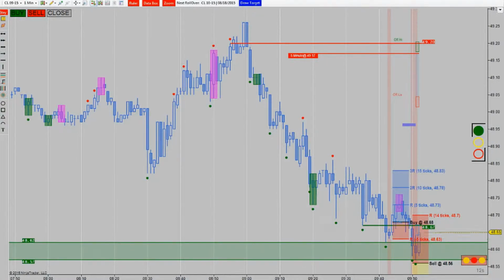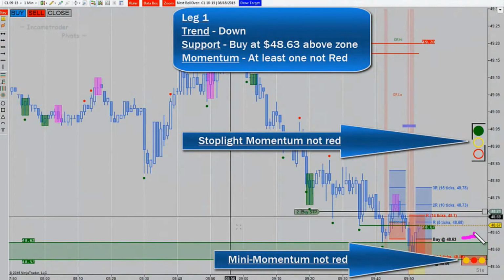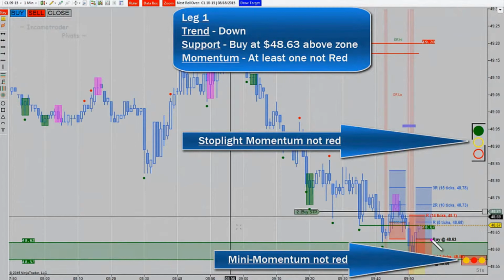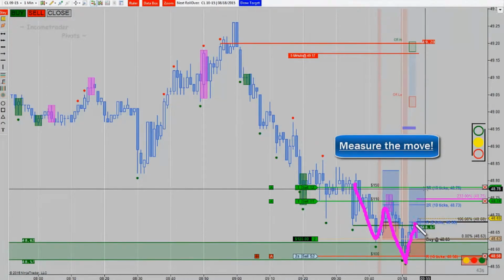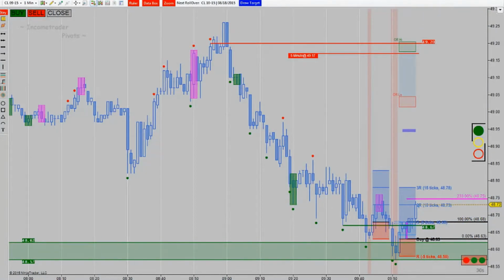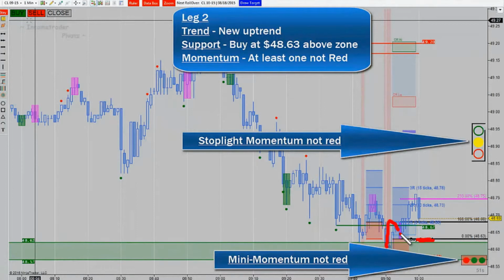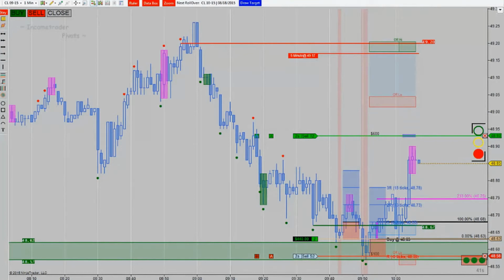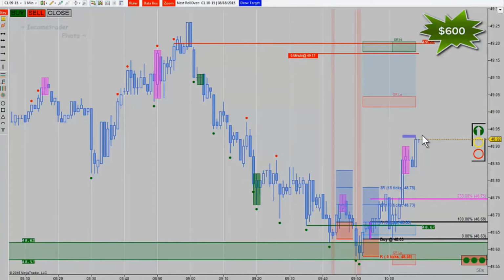Incometrader Trade Generator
This video has the narrative included with the trade setups.